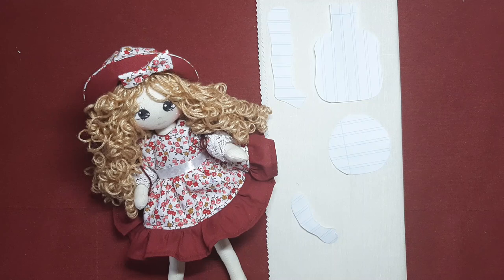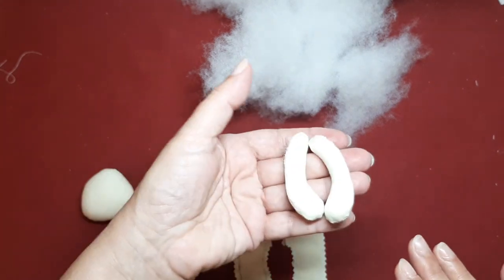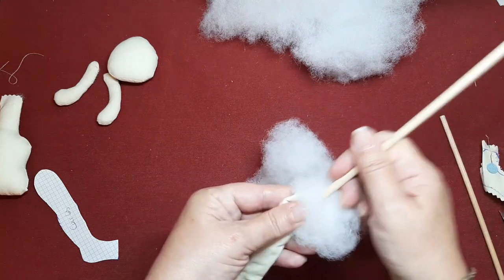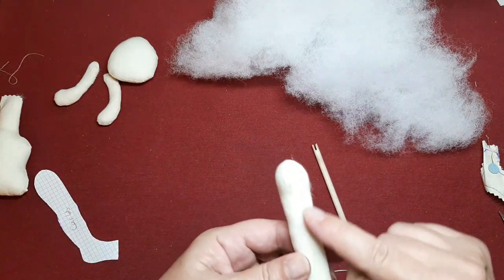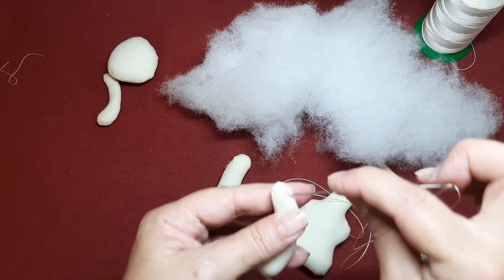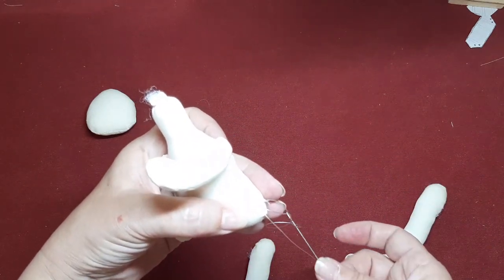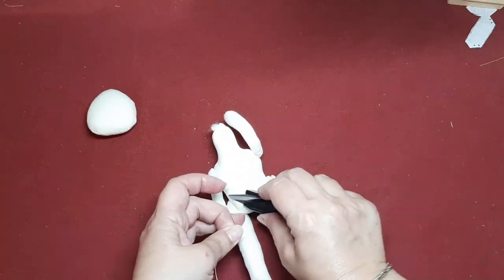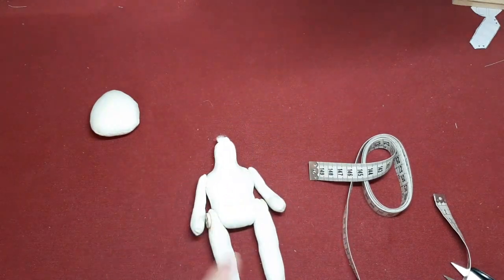Muñeco de tela completo Carlos Cosemos y rellenamos cuerpo Patrones Gratis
Hoy cosemos y rellenamos el cuerpo de nuestro Carlos
Te dejo los Patrones Gratis en mi página de Pinterest El taller de Amparo